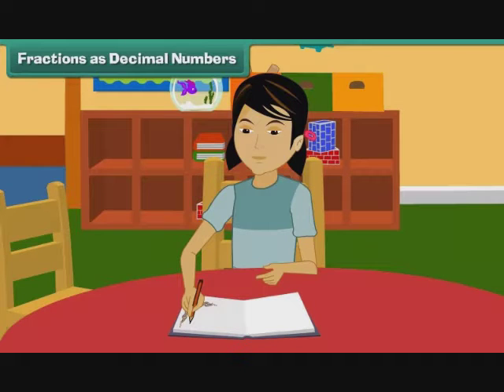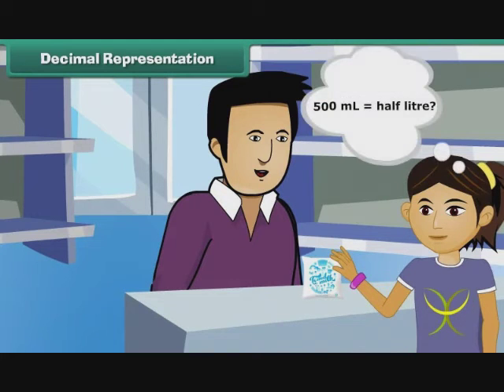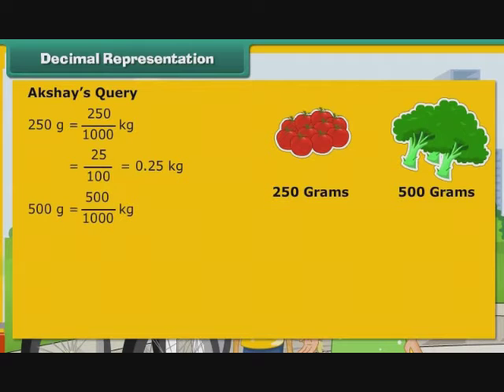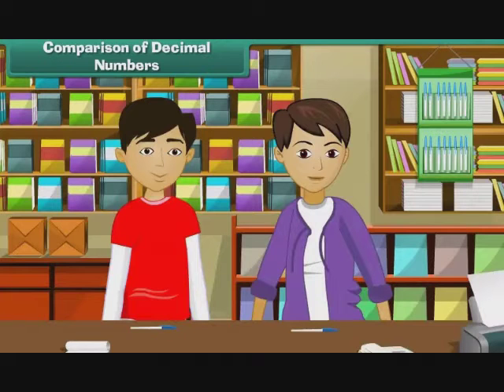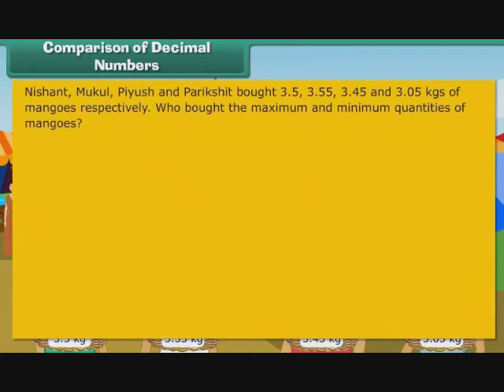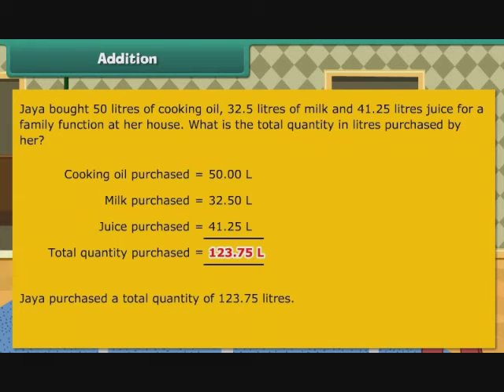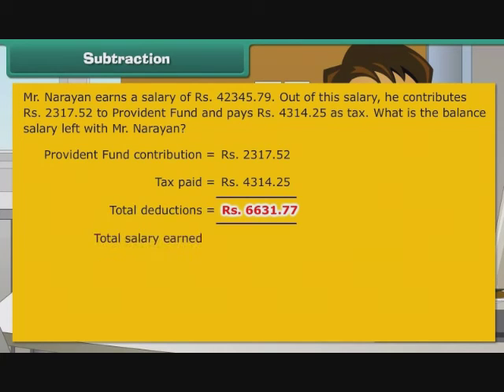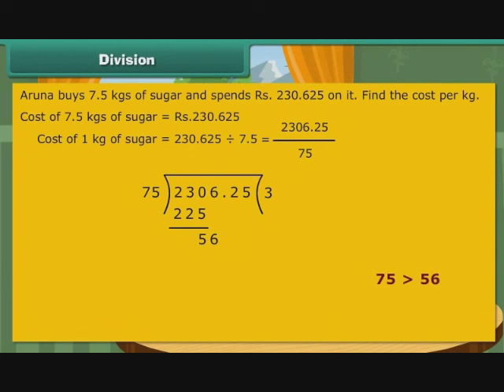Operations on Decimals Numbers